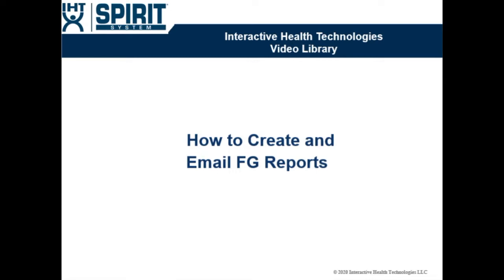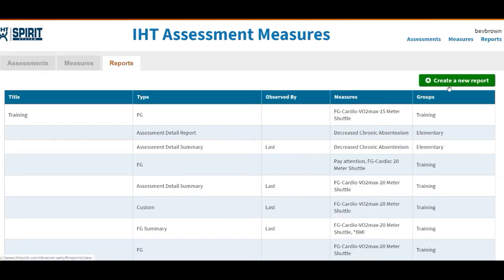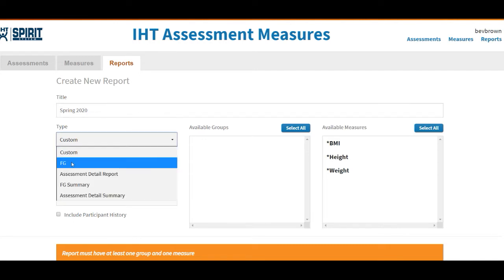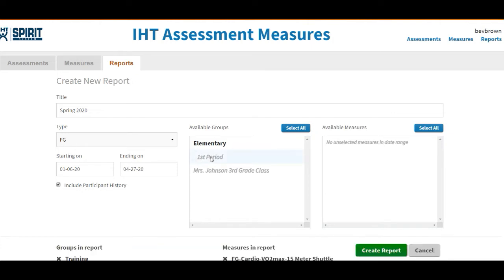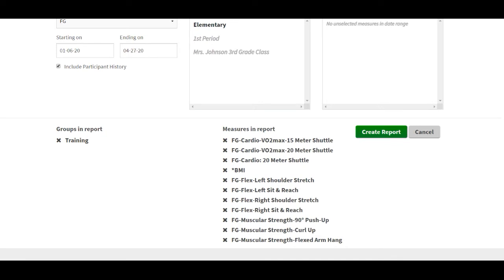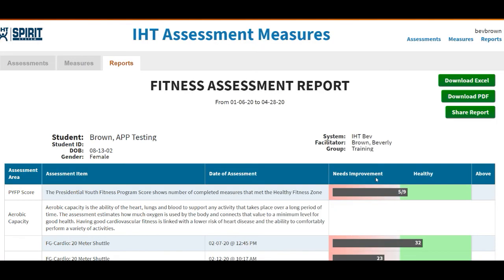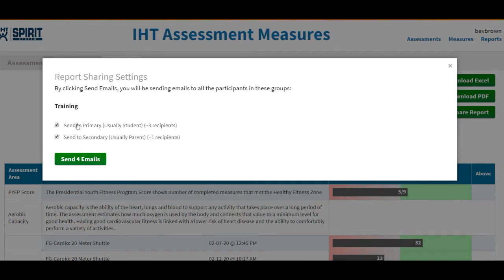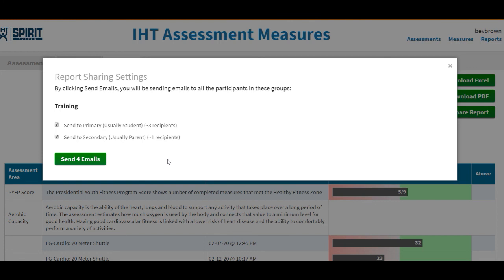How to Create and Email FG Reports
This video will demonstrate how to create and email FG reports to students and/or parents.